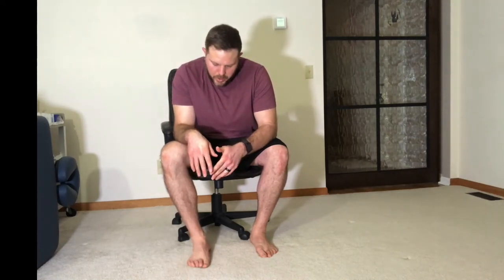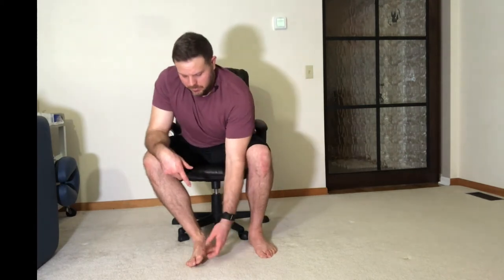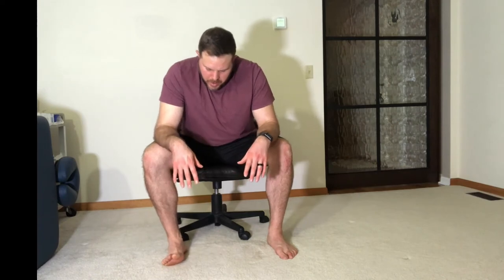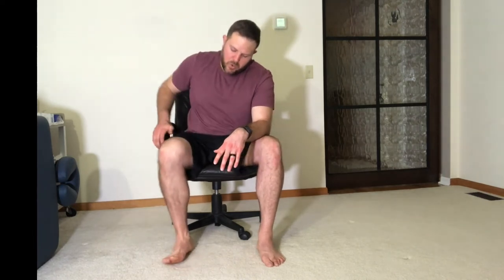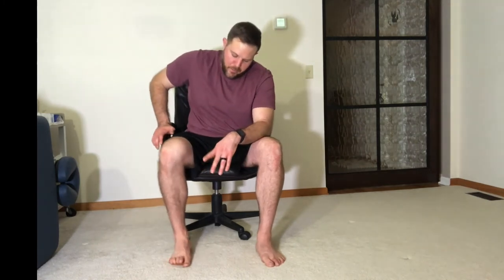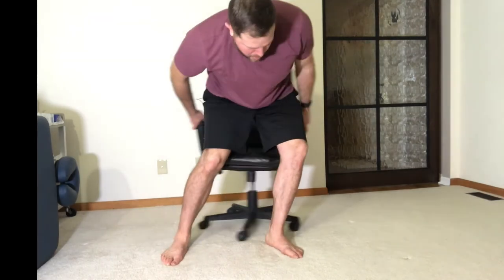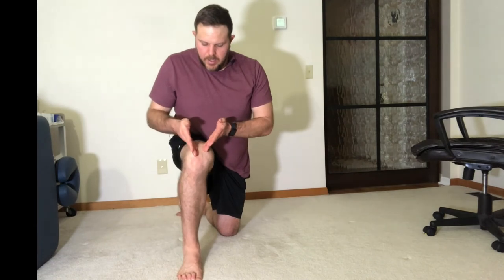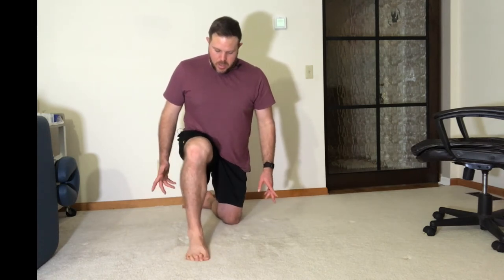Post the arch, inside knee, and inner thigh to prevent foot and knee pain.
Dealing with a specific problem?  Free Phone consults and in person scheduling

My Manual Therapy Course.

Hypervolt with Bluetooth.
Hyperice Mini Sphere.
Hyperice Vyper Foam Roller.
Normatech 2.0 Pulse.